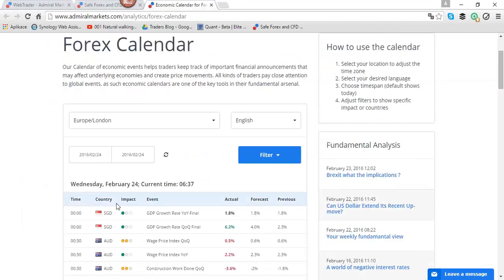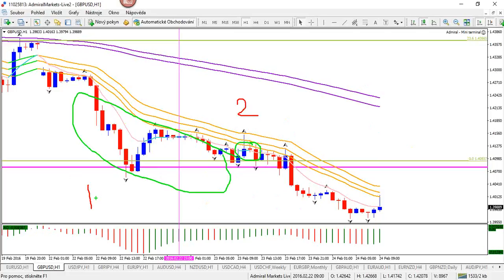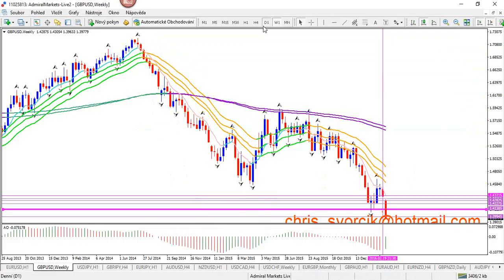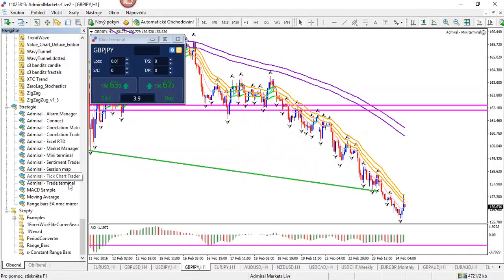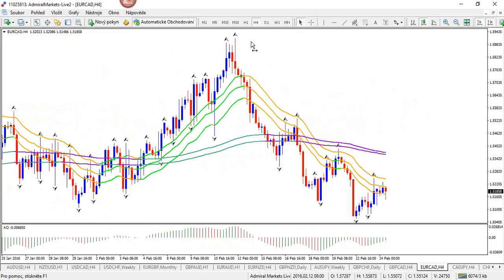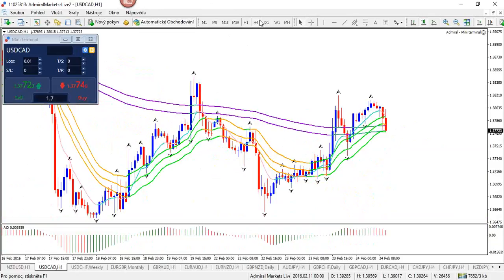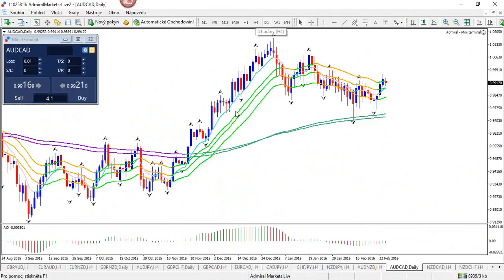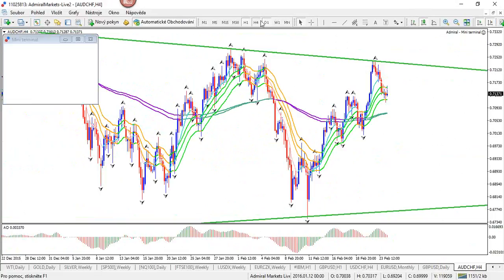Forex Strategy: Trading Intra-day & Intra-week (Feb 24, 2016)